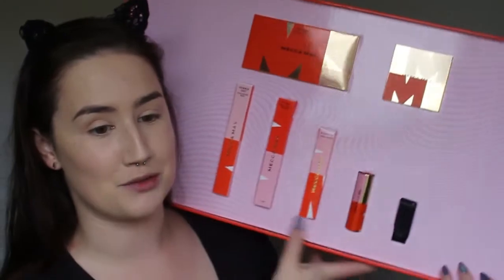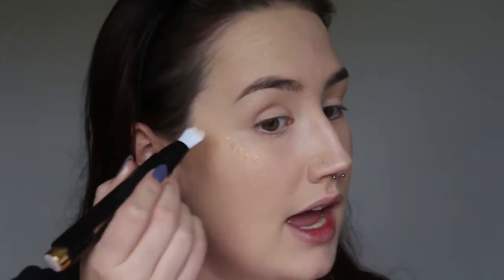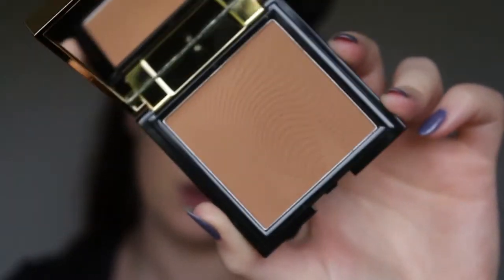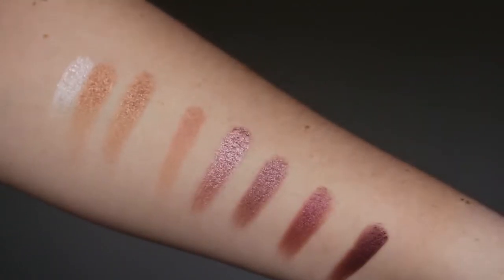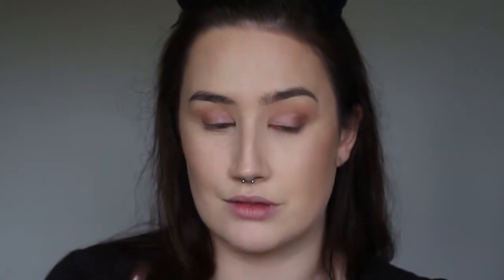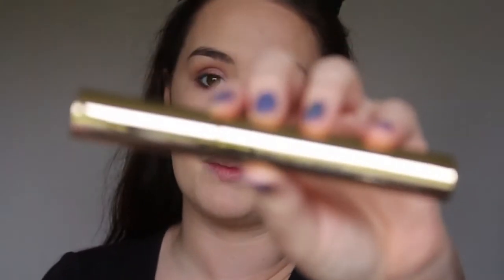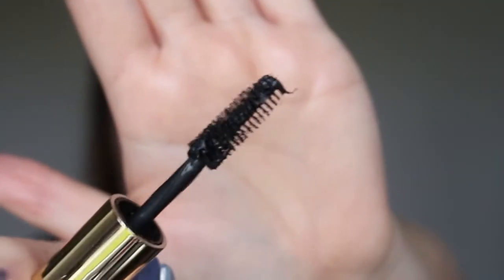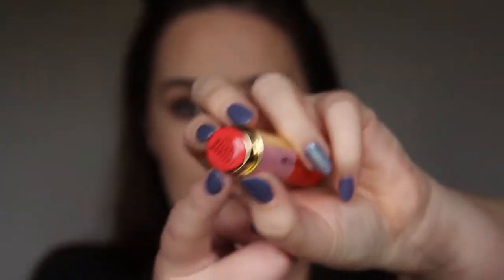MECCA MAX | New Brand! | FIRST IMPRESSIONS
In today’s video I am trialling a selection of products from the new Mecca Max line, which will be available at Mecca Maxima stores and online from 1 August.

Products used:
Becca Backlight Priming Filter
Medicube Red Cushion
Urban Decay Naked Concealer
Anastasia Brow Whizz Brow Pencil

My name is Olivia and I am a primary (elementary) school teacher, and part-time YouTuber.
You can expect new beauty, lifestyle, fitness or vlog videos on my channel weekly!

♡ iHerb – for Real Techniques, Hurraw and ELF - use this link for up to $10 off!

Technical Information ♡

♡ Beauty - Canon EOS 700D w/ 18-55mm lens
♡ Vlogs – Canon G7X
Editing software: Adobe Premiere Pro CS6